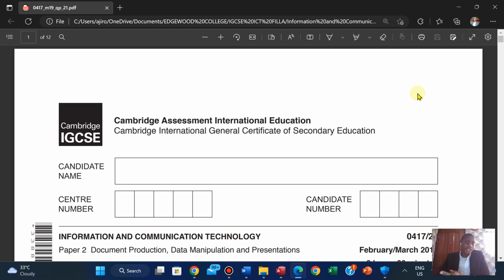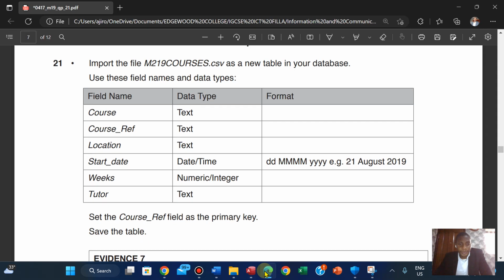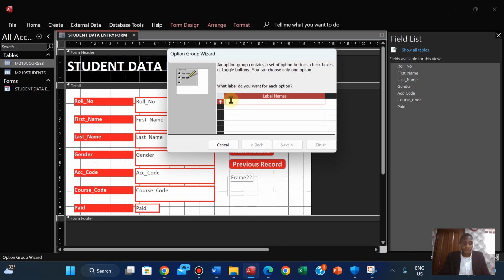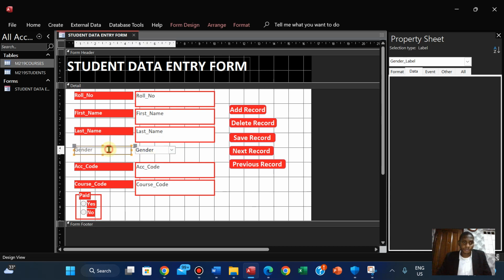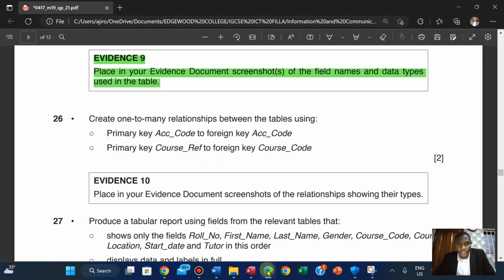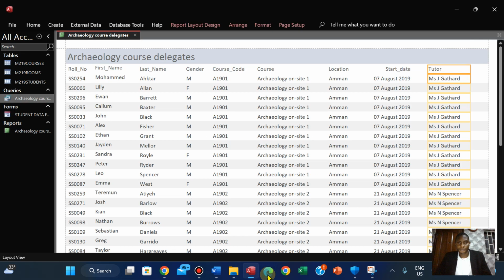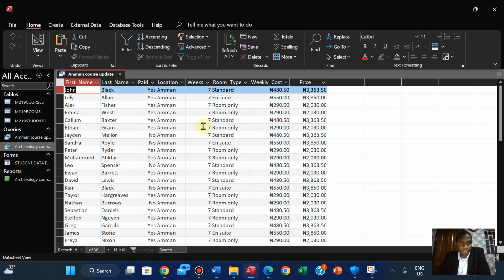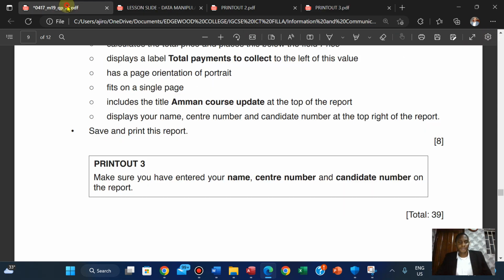IGCSE ICT (0417/0983) Paper 2 Data Manipulation (Database) February March 2019 Variant 21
Ajiro Tech offers Personalized Paid Tuition for:
- ICT (0417/0983)

0417/21/f/m/19